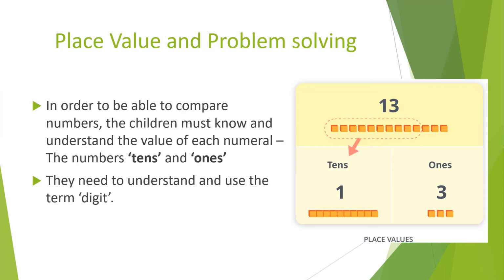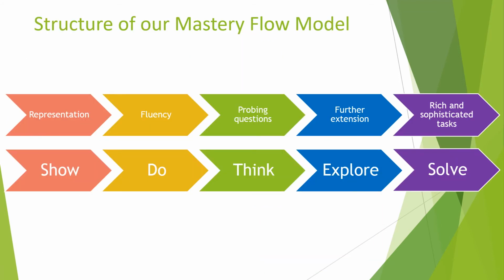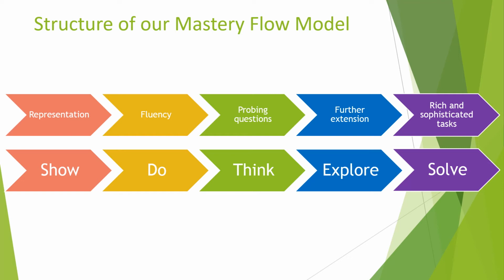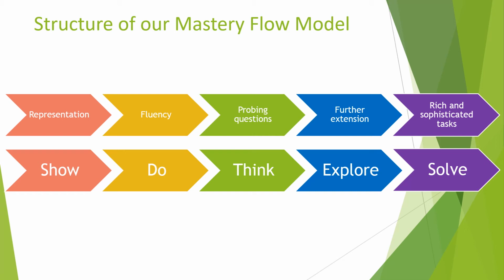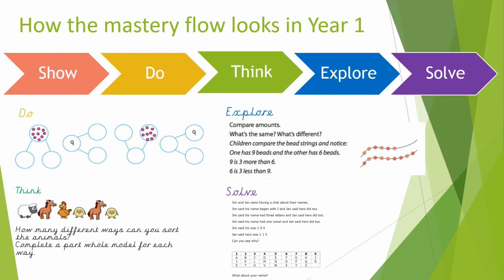Maths workshop - Year 1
In this video we will be explaining all about how maths is taught at Highwood and how you can support your child at home